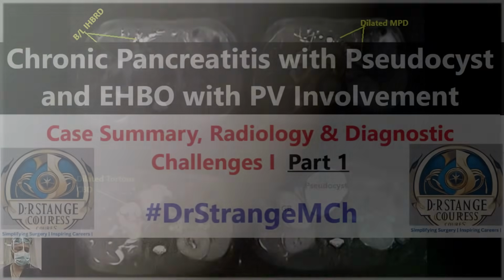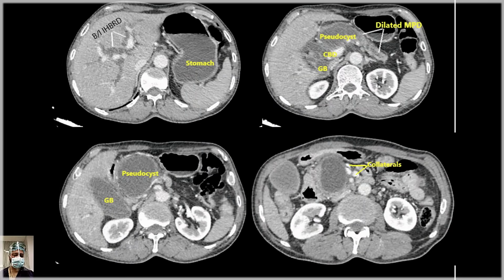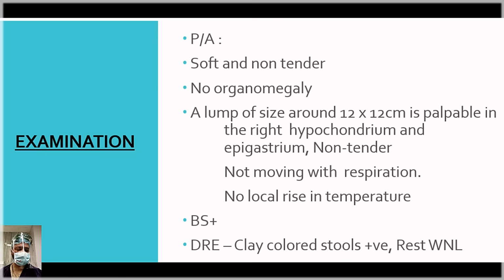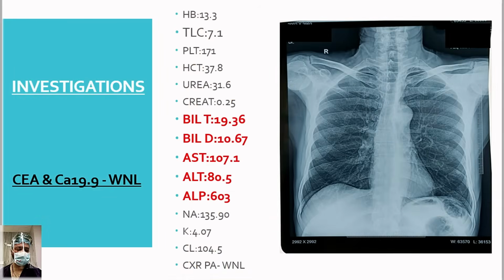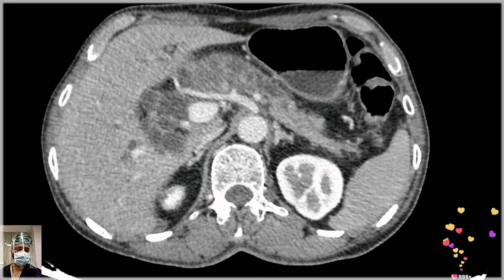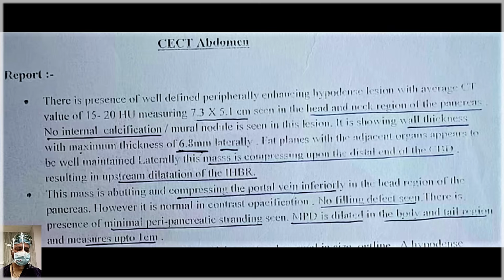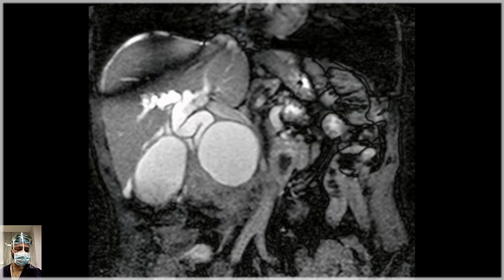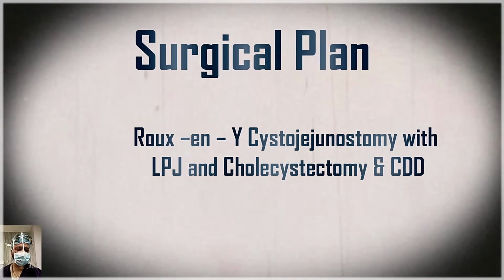PART 1 (YTT) I CP with Pseudocyst & EHBO with PV Involvement | Izbicki & CDD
- With heartfelt gratitude to Dr  Sanat Kumar Patra  @sanatkumarpatra7791
🚨 Chronic Pancreatitis with Pseudocyst and EHBO | Portal Vein Involvement | Izbicki + Roux-en-Y Bypass – Step-by-Step Surgical Management

This is Part II of a challenging and rare surgical case involving a 64-year-old male with chronic pancreatitis, a large pseudocyst, extrahepatic biliary obstruction (EHBO), and the portal vein coursing through the pseudocyst—a highly unusual and complex finding.

📌 Clinical Highlights

Chronic alcoholic with painless progressive jaundice

Clay-colored stools, steatorrhea, and weight loss

12 x 12 cm palpable lump in the epigastrium and right hypochondrium

Suspicion of pancreatic head mass

🛠️ Surgical Procedures Performed

Exploratory Laparotomy (Chevron Incision)

Roux-en-Y Cystojejunostomy

Lateral Pancreaticojejunostomy (Izbicki Procedure)

Cholecystectomy + Choledochoduodenostomy

Feeding Jejunostomy + Omentectomy

This video provides an in-depth theoretical discussion, live operative footage, and highlights of surgical planning, challenges, and real-time decision-making.

🎓 Designed specifically for surgical trainees, GI surgery residents, and young consultants looking to master operative nuances in complex pancreatic surgery.

Sincerely Yours,
Dr Strange MCh (HPB & GISx) & Team.